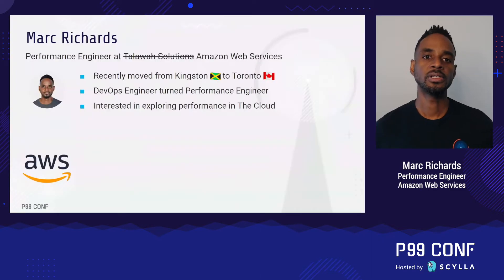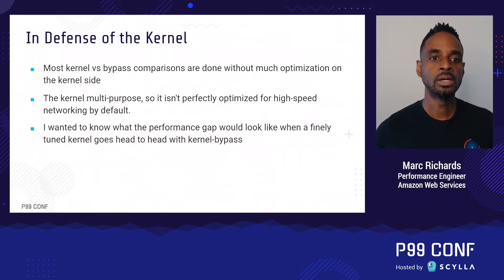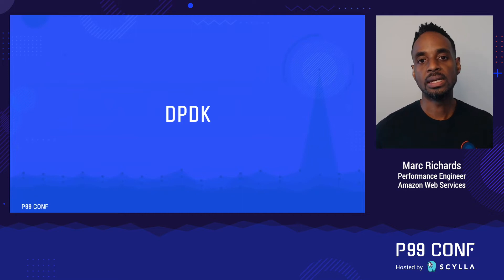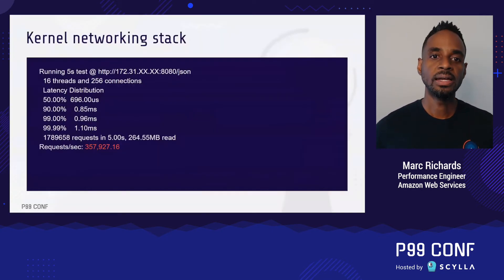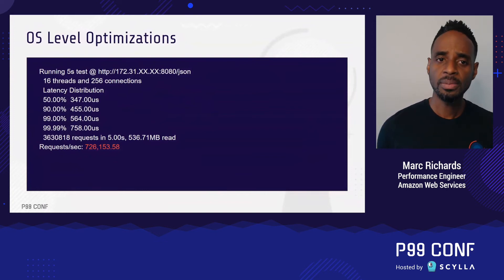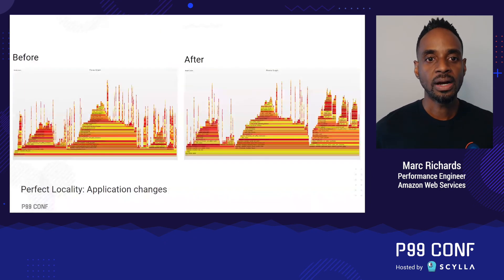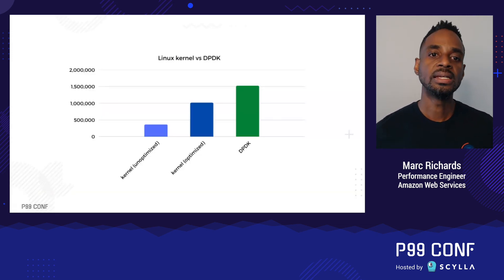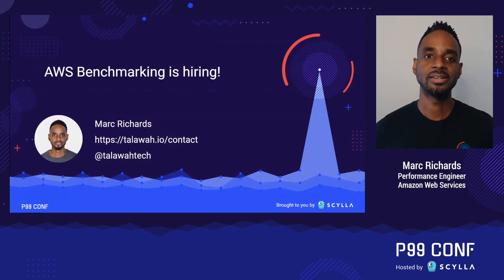Linux Kernel vs DPDK: HTTP Performance Showdown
In this session I will use a simple HTTP benchmark to compare the performance of the Linux kernel networking stack with userspace networking powered by DPDK (kernel-bypass).

It is said that kernel-bypass technologies avoid the kernel because it is "slow", but in reality, a lot of the performance advantages that they bring just come from enforcing certain constraints.

As it turns out, many of these constraints can be enforced without bypassing the kernel. If the system is tuned just right, one can achieve performance that approaches kernel-bypass speeds, while still benefiting from the kernel's battle-tested compatibility, and rich ecosystem of tools.